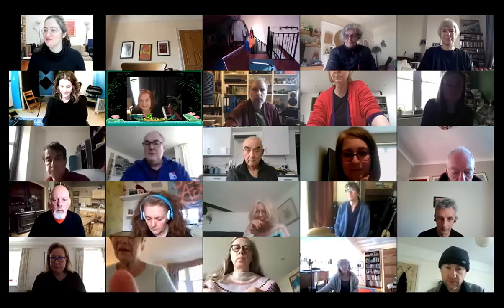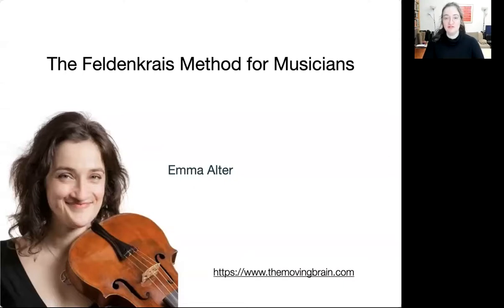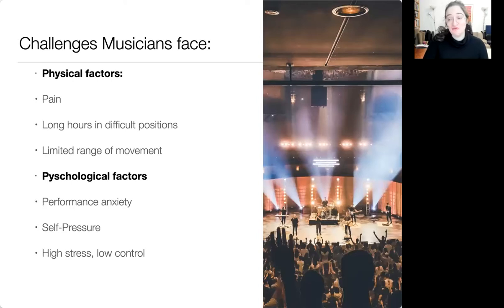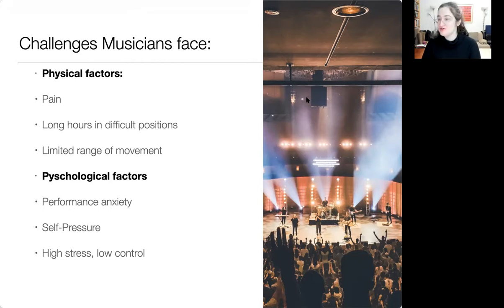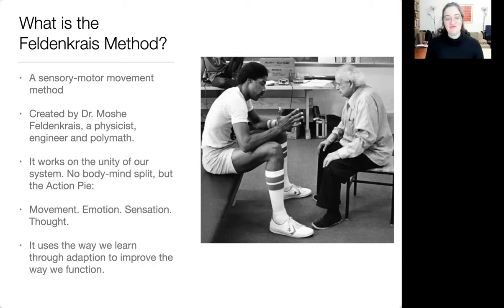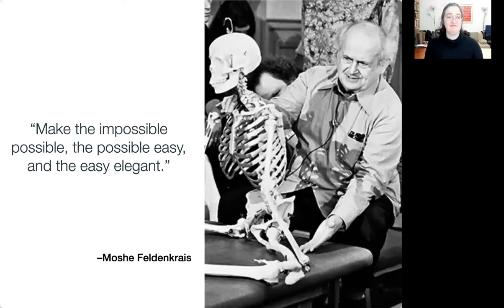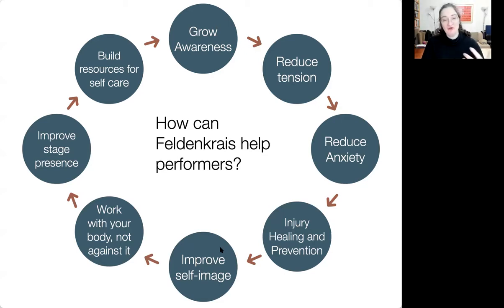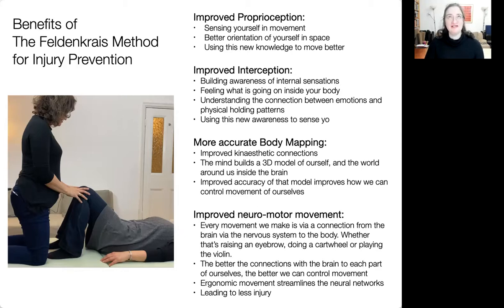altermoves: Feldenkrais For Musicians: Introduction to the Feldenkrais Method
Altermoves: Feldenkrais for Musicians with Emma Alter

Introduction presentation: What is Feldenkrais, and why is it useful for Musicians